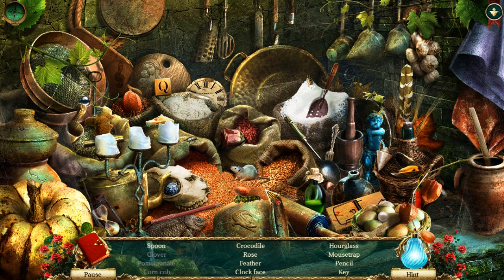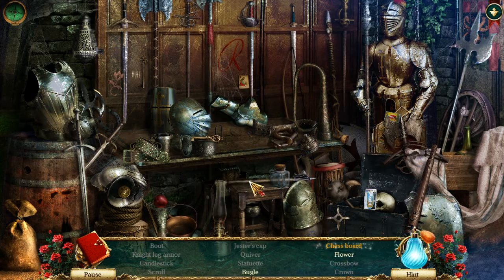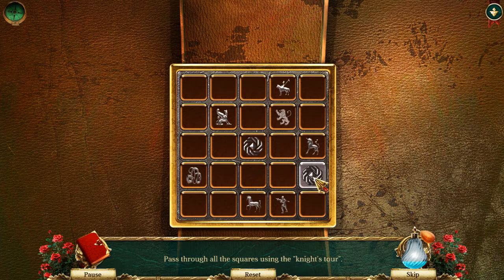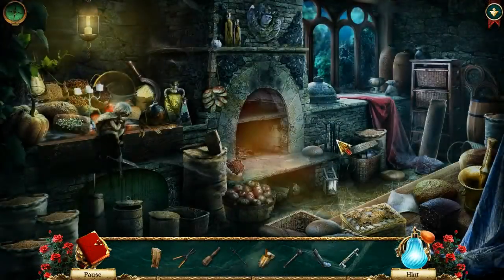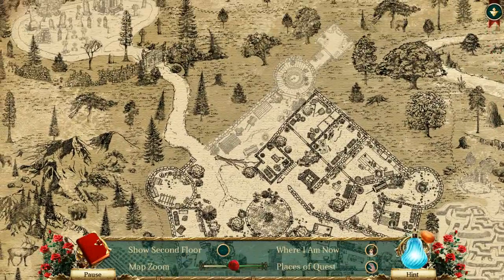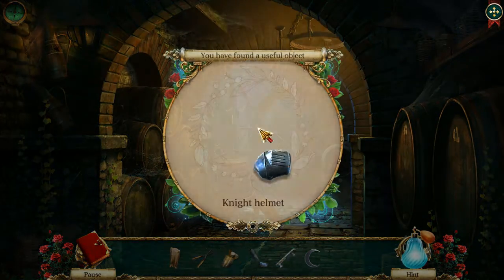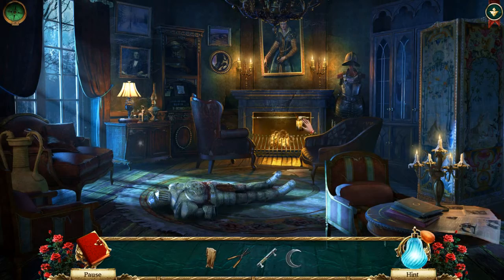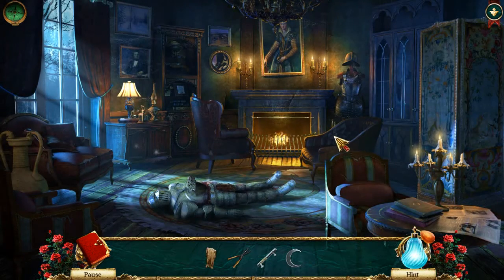Forgotten Places 2: Regained Castle - Ep5 - w/Wardfire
Forgotten Places 2: Regained Castle – Episode 5

We enter the armoury and the cellar